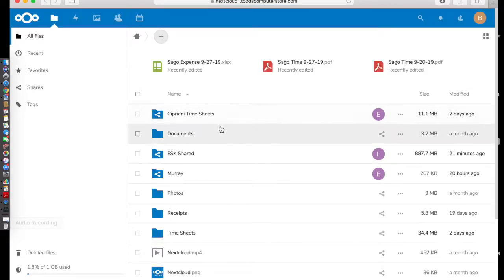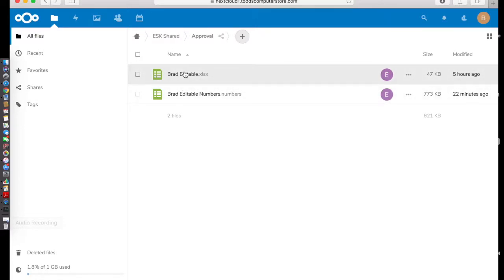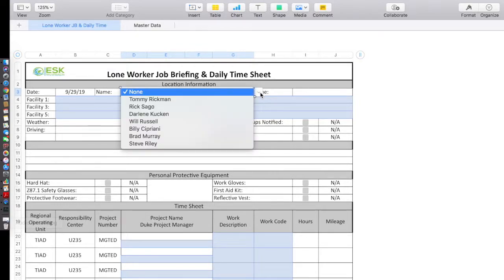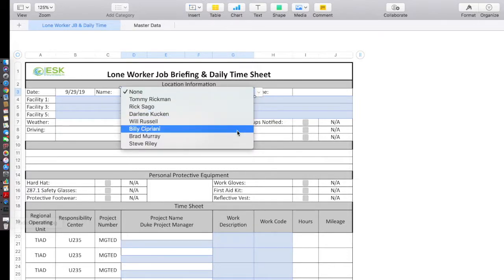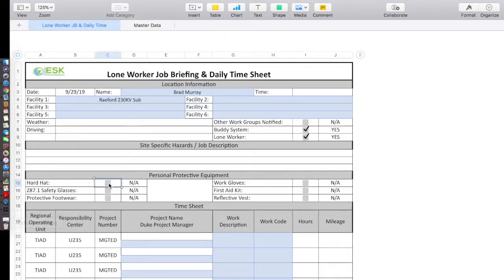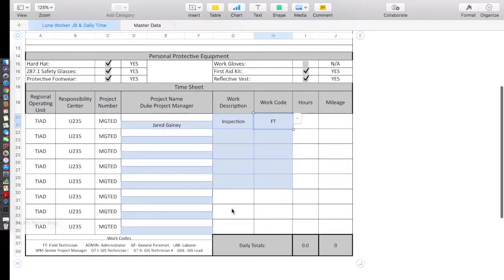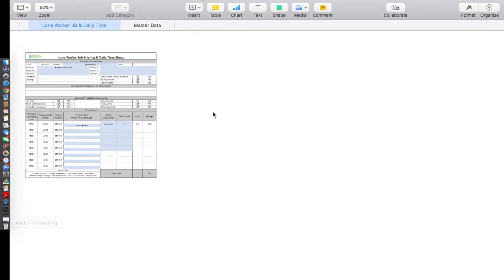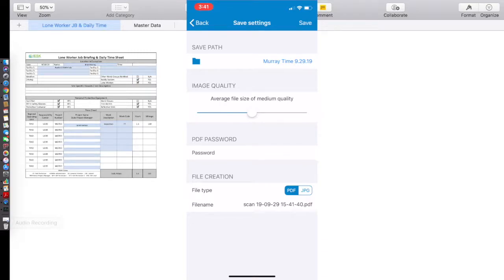ESK Tutorial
Hope this helps with Lone Worker Job Briefing and Time Sheet.